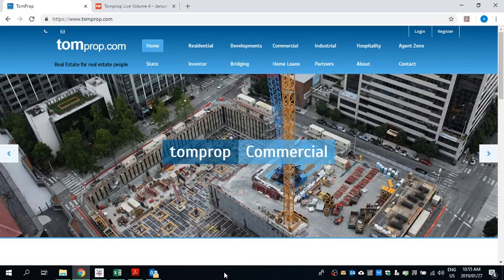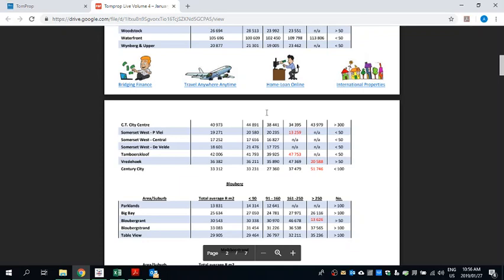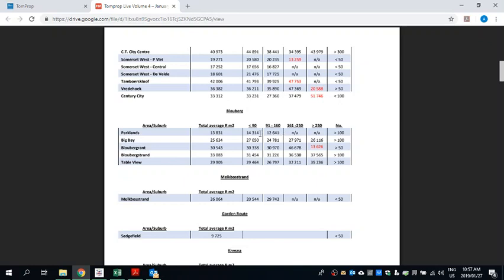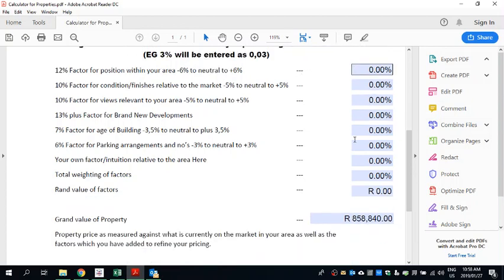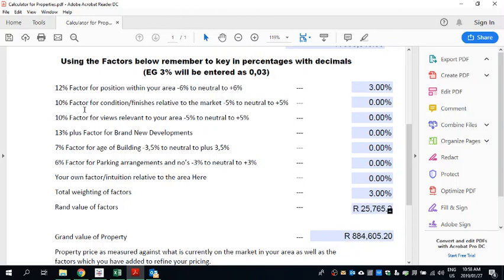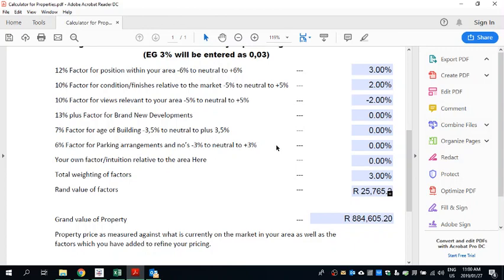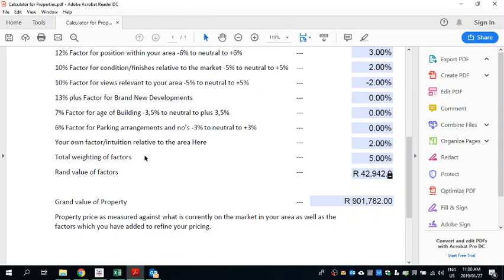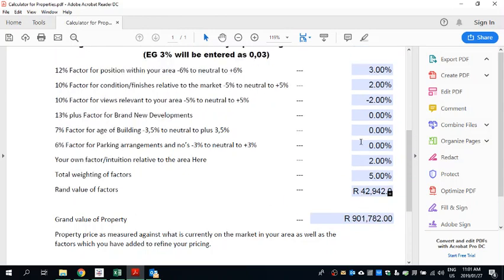TOMprop.com Property Valuations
1) Introduction
2) Weighted Average Price - 0.27
3) Property Pricing & Analytics - 0.50
4) Property Valuation Calculator - 2.40